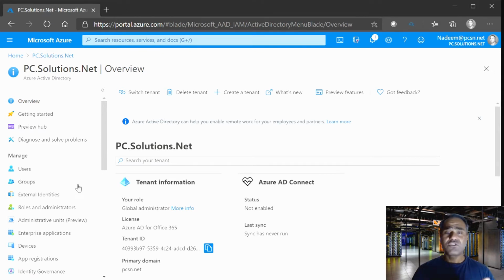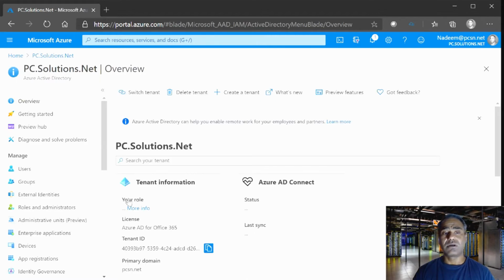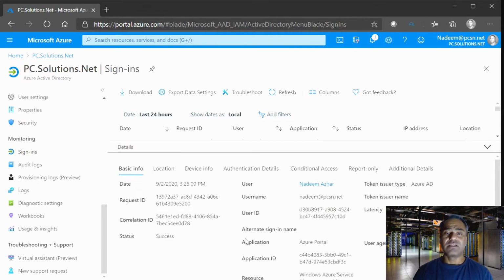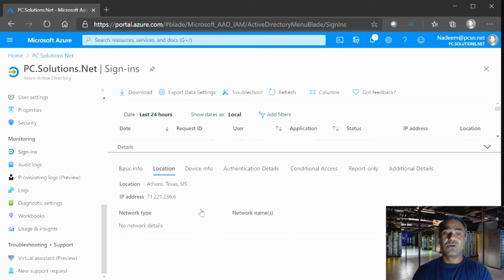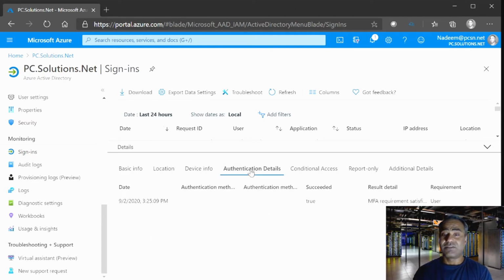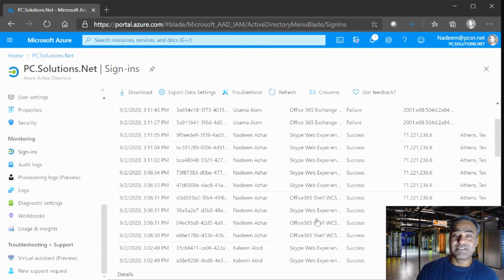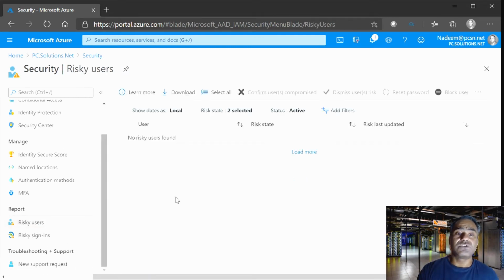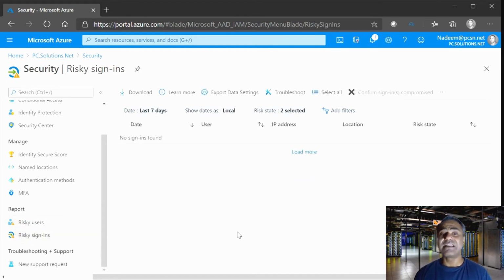Azure security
Azure Active Directory and what to do when your user gets an error when trying to login